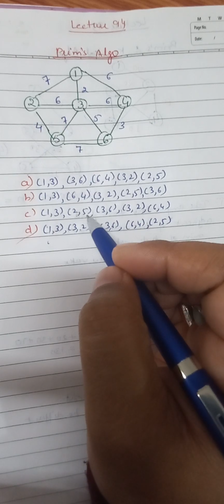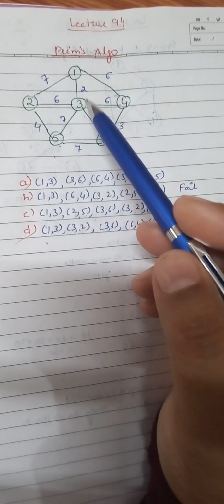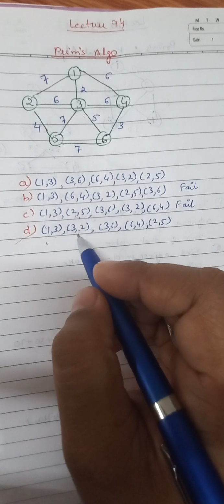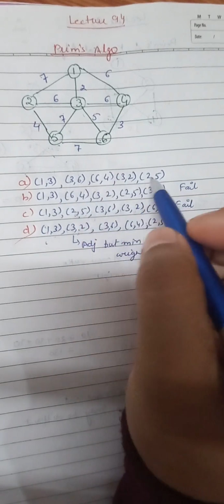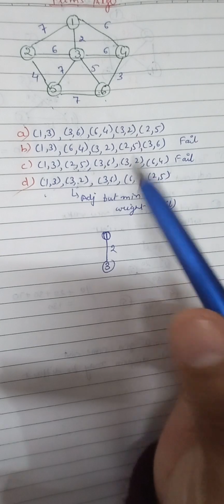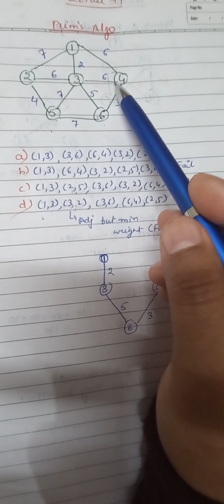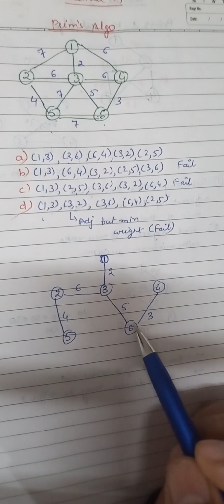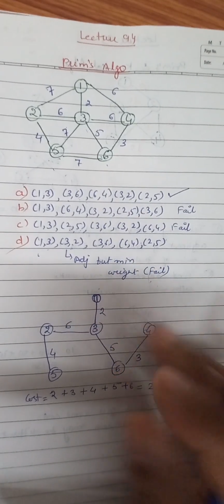Choosing the Correct Options in Prim's Algorithm: A Visual Guide 🌐🔍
Unlock the power of Prim's Algorithm with our interactive guide! This video tutorial walks you through the steps of selecting the correct options to find a minimum spanning tree in a graph. Learn how to analyze edges, avoid cycles, and make optimal choices with clear examples. Perfect for students and enthusiasts eager to master algorithm design!